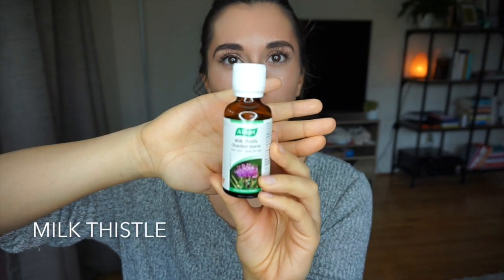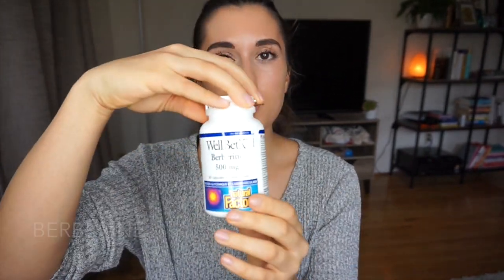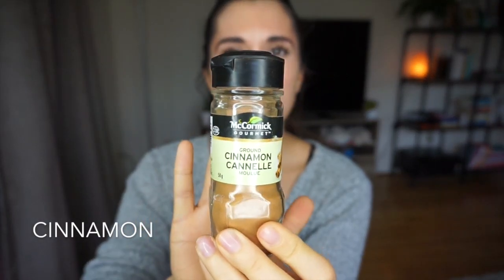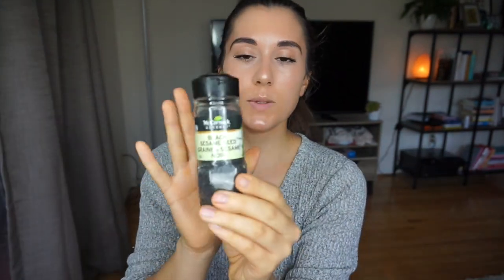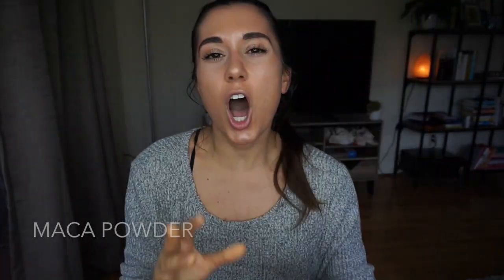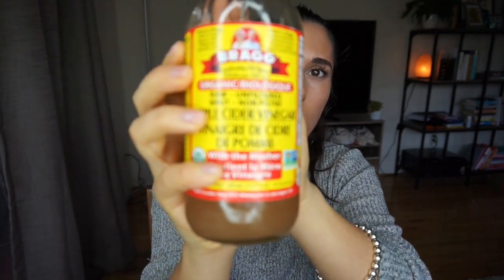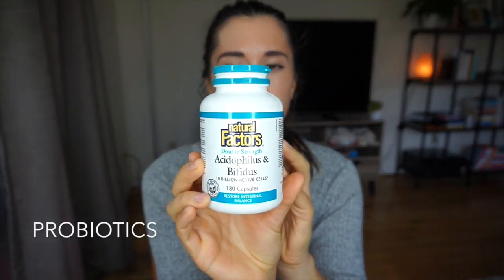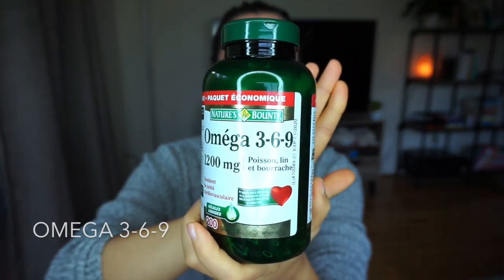PCOS SUPPLEMENTS: What I take to help balance my hormones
This supplements/ vitamins help with my PCOS symptoms. Below is the list of what I use:

1) Berberine , 3 times a day with a meal
2) Milk Thistle (10 drops), twice a day, with 2 tbsp of apple cider vinegar
3) Omega 3 6 9
4) Black Sesame Seeds
5) Cinnamon
6) Inositol
7) Magnesium  (before bed)
8) Probiotics (3 times a day)
9) Maca Powder